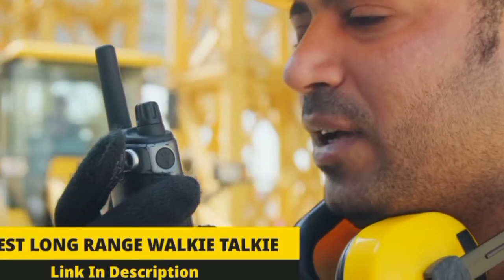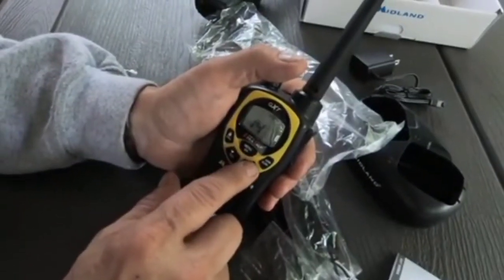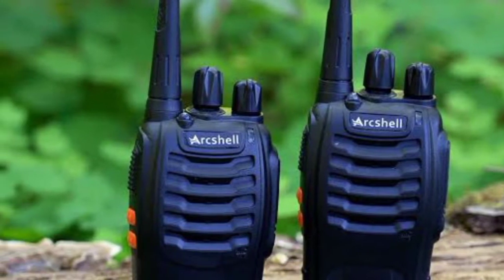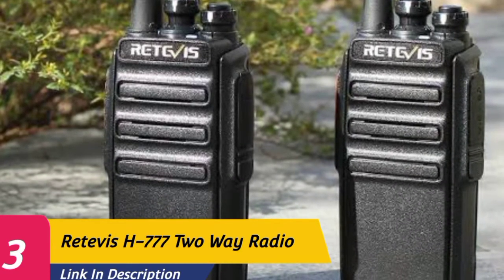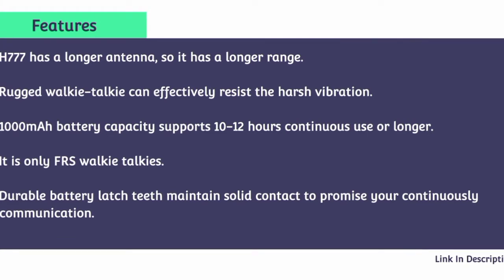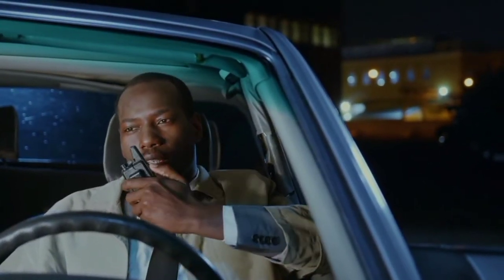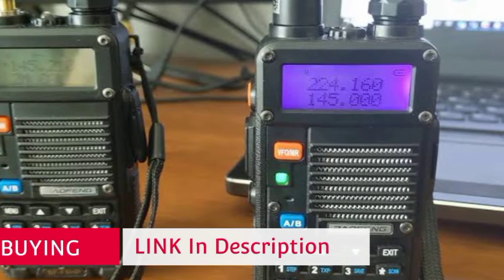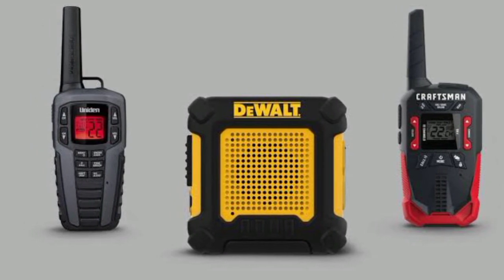Top 4 Best Long Range Walkie Talkie 2022 | Best Long Range Walkie Talkie up to 50 Miles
►Products Links◄
➜ 5. Midland GTX 1000 VP4
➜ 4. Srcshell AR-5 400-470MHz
➜ 3. NRetevis H-777 Two Way Radio
➜ 2. CMidland - LXT630VP3
➜ 1. BBaoFeng BF-F8HP

➜ Links to the 4 Best Long Range Walkie Talkie 2022 | Best Long Range Walkie Talkie up to 50 Miles with Complete Guide we listed in this video:

Long Range Walkie Talkie Reviews - Finding the best long range walkie talkie is not as easy as you may think. There are a ton of different walkie talkies on the market, but they all vary in quality, price, and performance. What are the best long range walkie talkies available on the market? Which ones are the best for hunting, camping, and other outdoor activities? We have the answers in our long range walkie talkie review. We have tested dozens of walkie talkies to find the best. Our long range walkie talkie reviews will help you find the best long range walkie talkie for your needs.